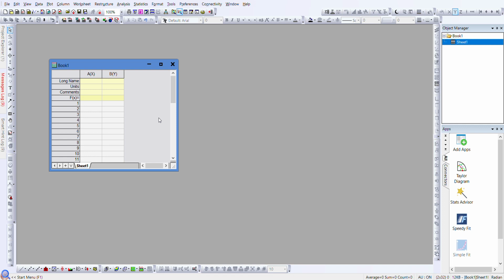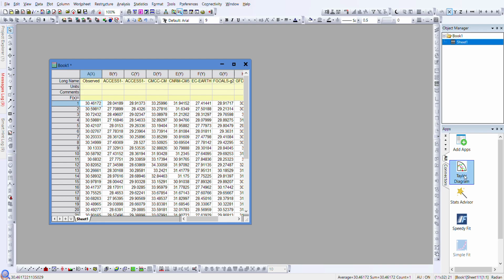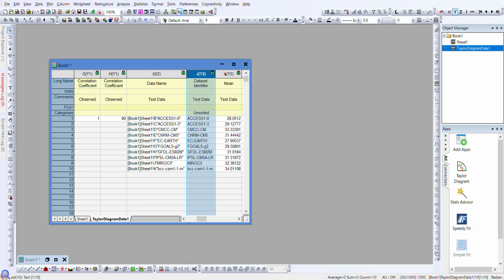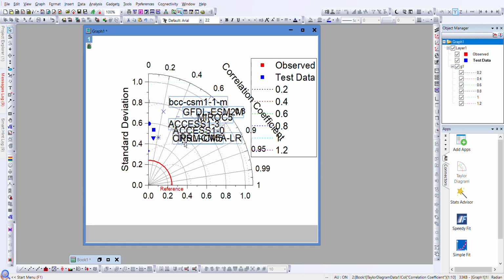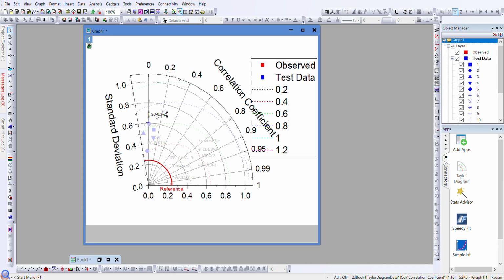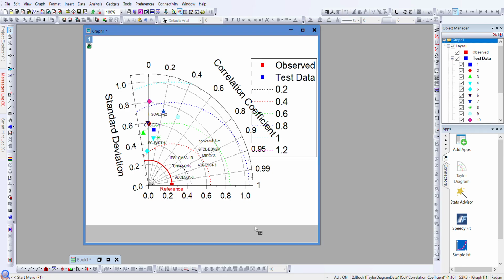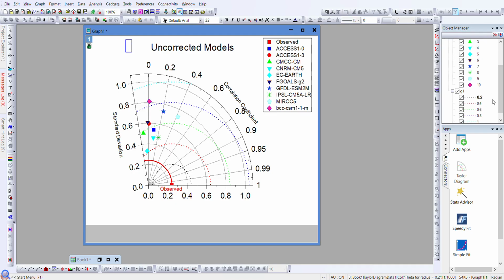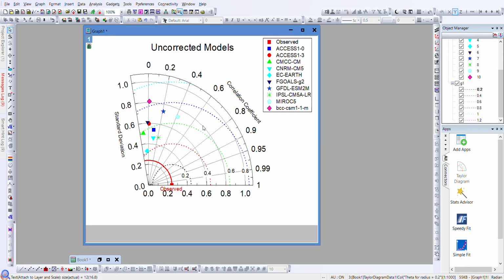Plot a Taylor Diagram in OriginPro – Quick and Simple!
In this tutorial, I’ll walk you through the easiest way to create a Taylor diagram using OriginPro 2024b. Whether you’re comparing model predictions to observations or analyzing data performance, Taylor diagrams provide a clear visualization of correlation, standard deviation, and RMSE.

We’ll cover everything from downloading and installing the Taylor Diagram app in OriginPro, to importing your data, and customizing the plot to fit your needs. This step-by-step guide is perfect for beginners or anyone looking to improve their data visualization skills.

Key Points Covered:

downloading and installing the Taylor Diagram app in OriginPro.
Importing and preparing your data.
Plotting a Taylor diagram to compare models.
Customizing and annotating the diagram for better clarity.
Saving and exporting your diagram for presentations or reports.
If you’ve been searching for a simple way to plot Taylor diagrams, you’ve come to the right place! Let me show you how easy it is in OriginPro.